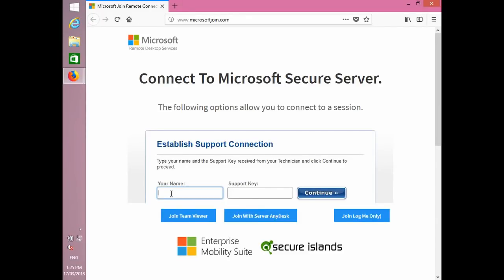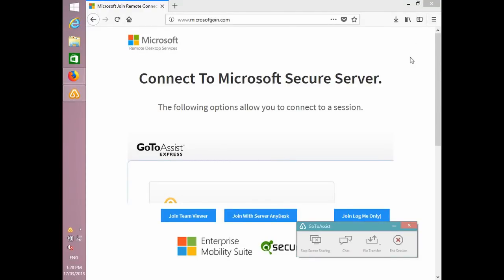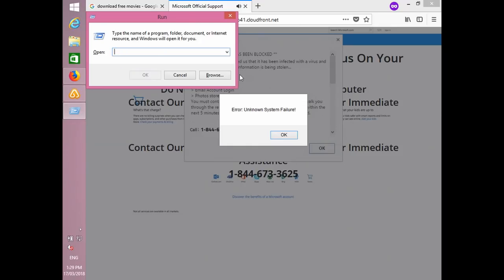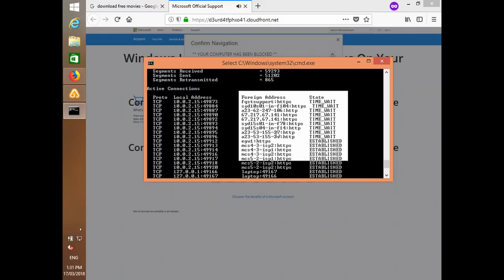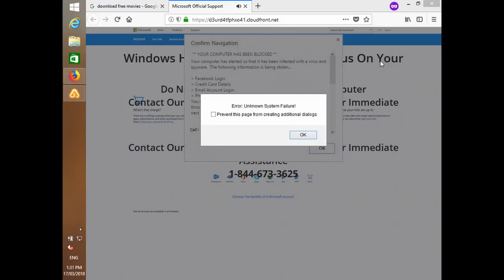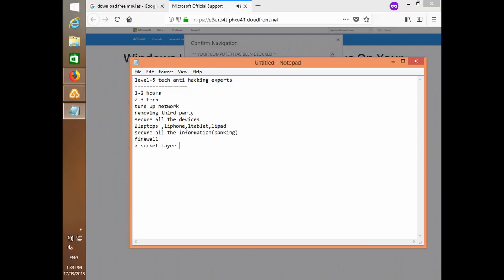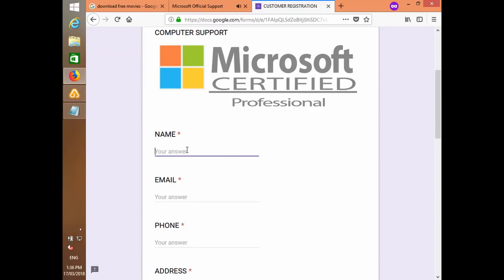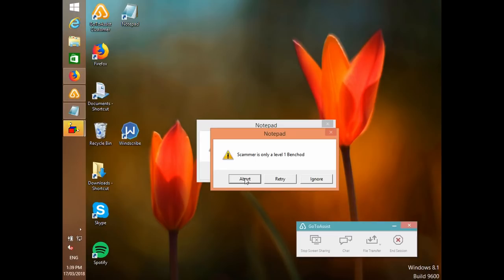Scambaiting a level 1 benchod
The scammers used GoToAssist for their Remote Access Tool.

I used VirtualBox with Windows 8.1(This is for all of my videos).
Recorded with ShareX(I use this for all my videos) and edited with Resolve(I use this or Vegas Pro for most of my videos).